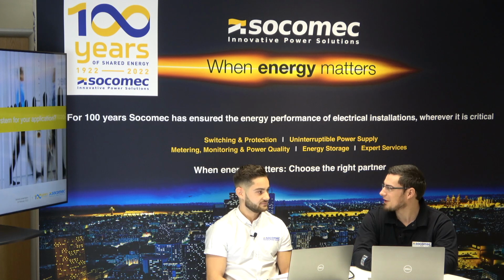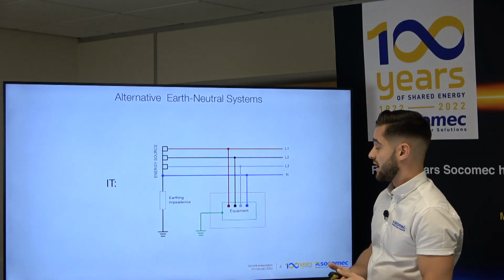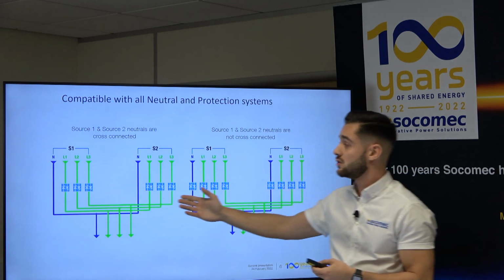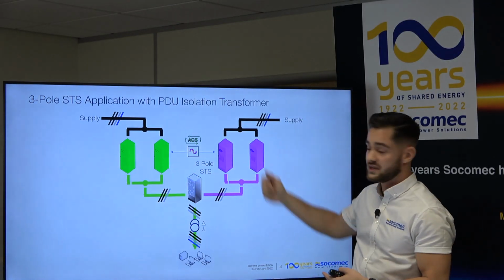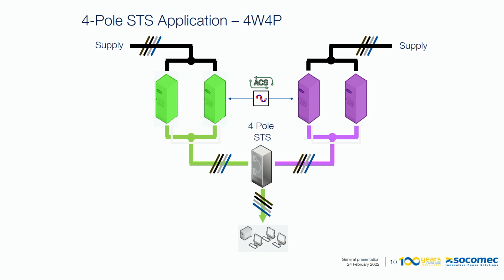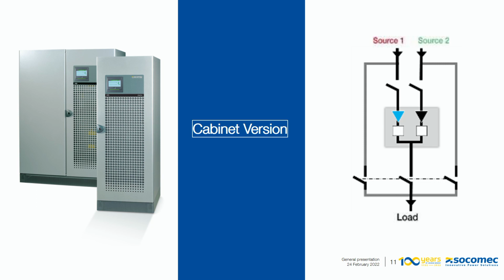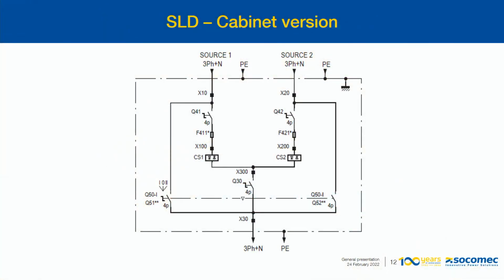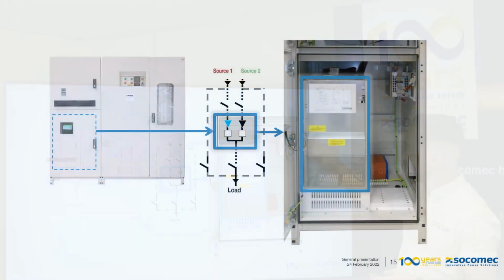How to choose the right Static Transfer Switch for your application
Learn the difference between 3 pole or 4 pole switching, cabinet and chassis mountable versions